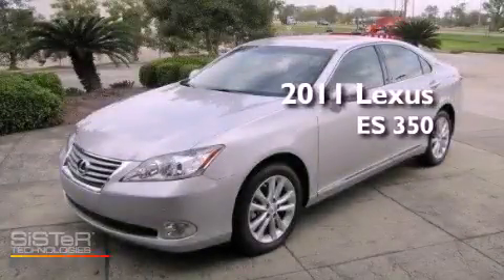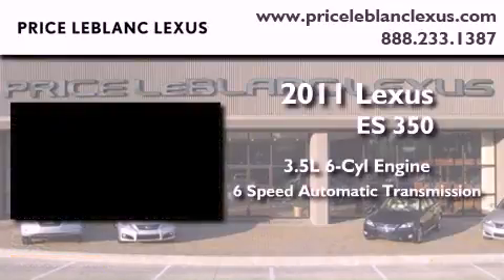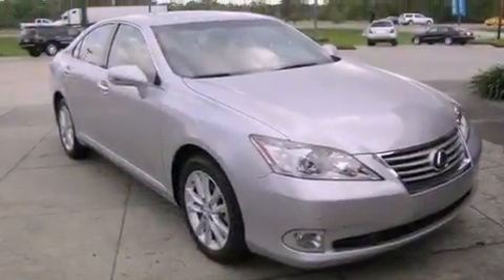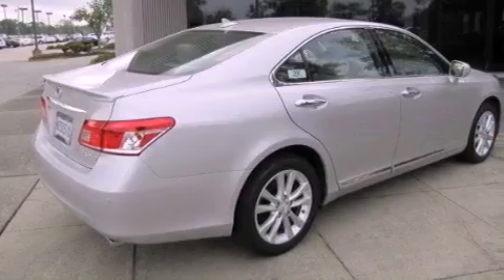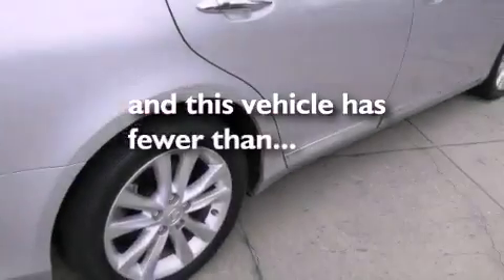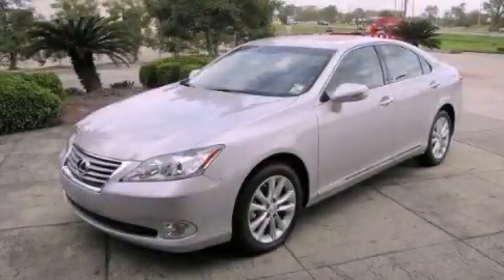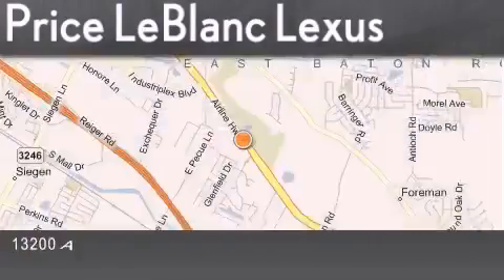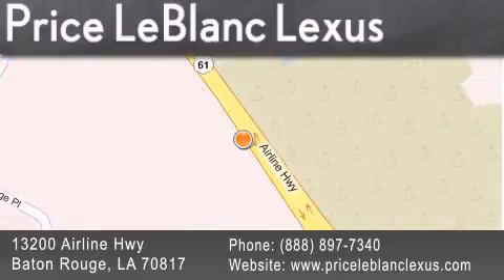2011 Lexus ES 350 Denham Springs LA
Year : 2011
 Make : Lexus
 Model : ES 350
 Engine : Gas V6 3.5L/210
 Trans . : Automatic
 Exterior : Tungsten Pearl
 Miles : 14,621
 Interior : Light Gray
 Stock : LE422801

 2011 Lexus ES 350 Baton Rouge LA